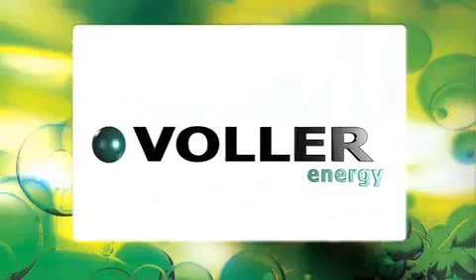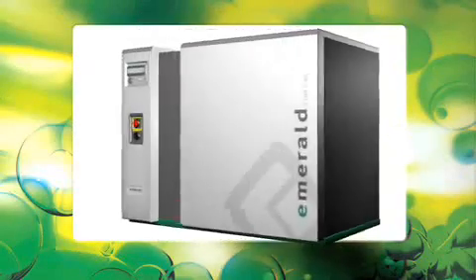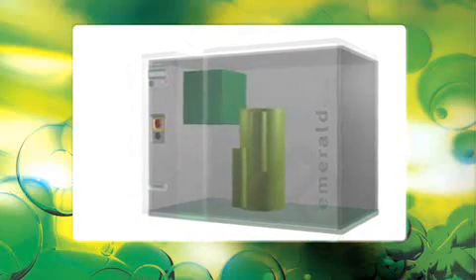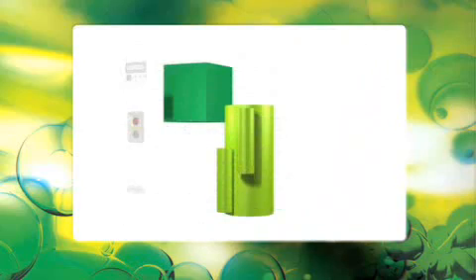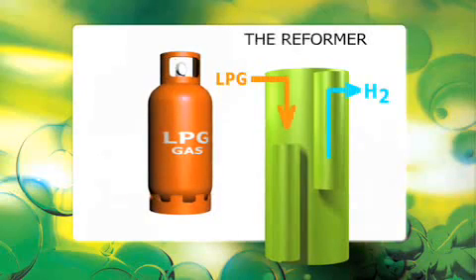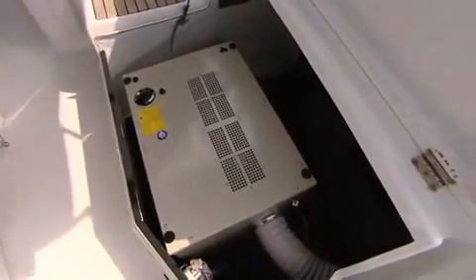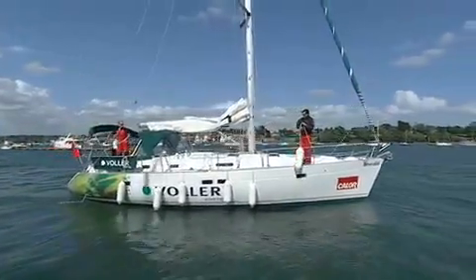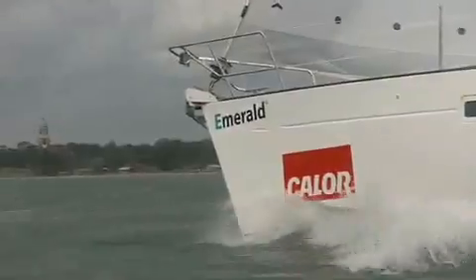Fuel cell generator on sailing yacht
This Video shows a product developed for a company in the UK between 2005 and 2007. It produces 1 kW electricity from propane and uses a fuel cell and a propane reformer.